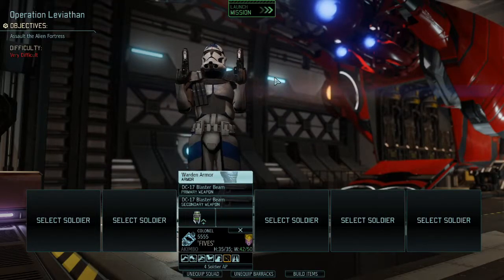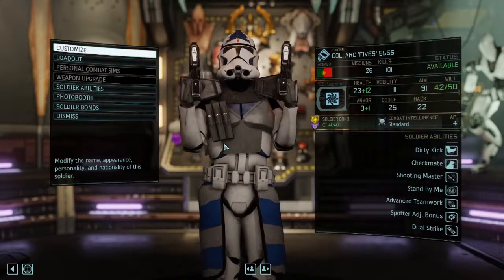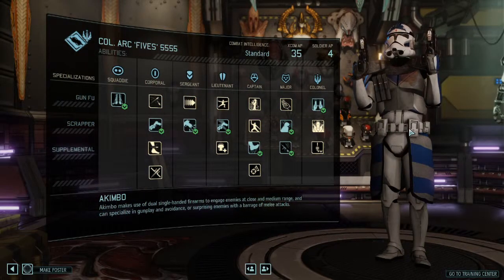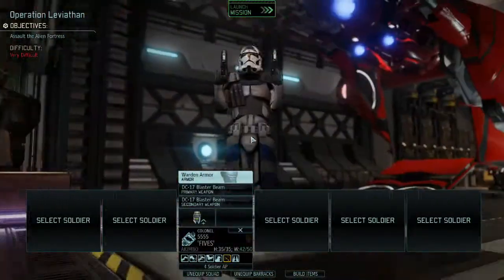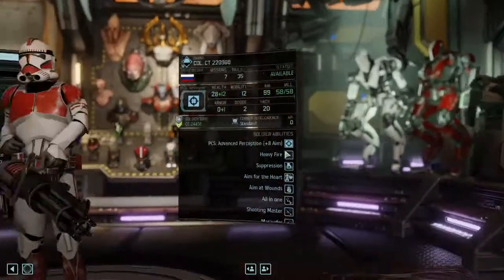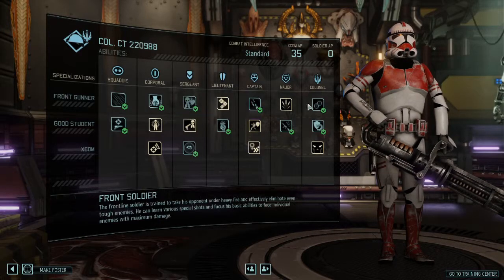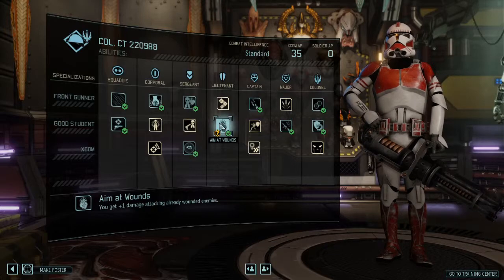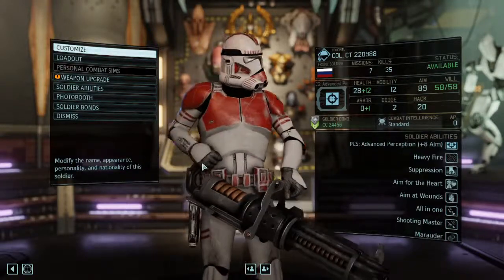Xcom 2 WoTC Galaxy at War w/ Jet Sun Part 56: Class Overview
Just going over my final thoughts on our Modded Classes. I don't start any mission int his video, so it's safe to skip.